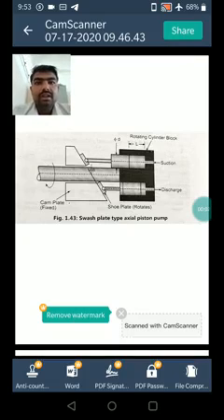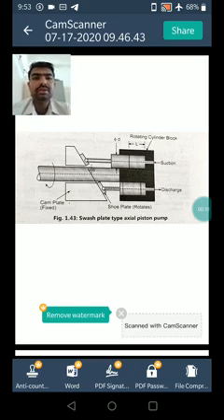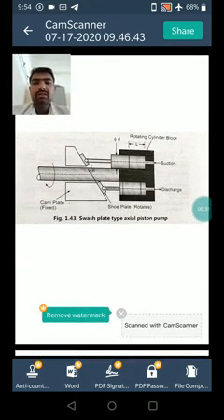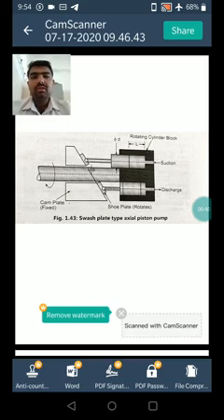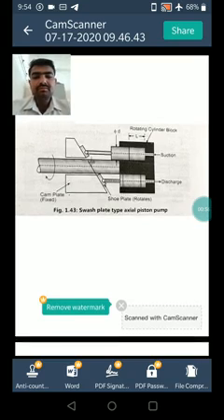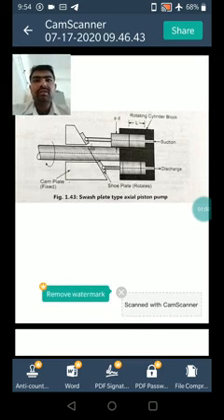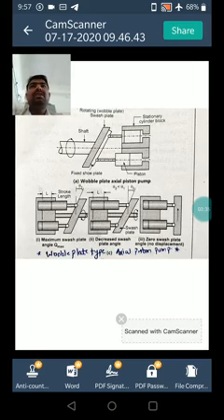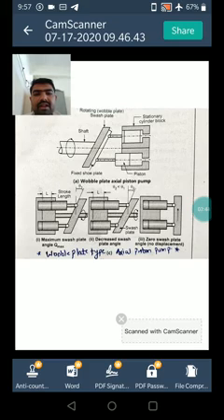Swash Plate and Wooble Plate Type Axial Piston Pump